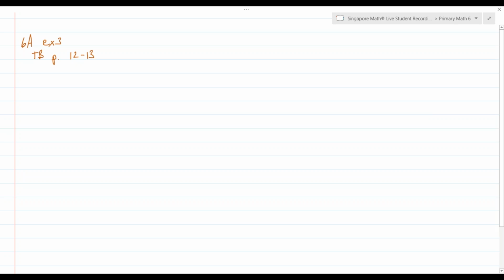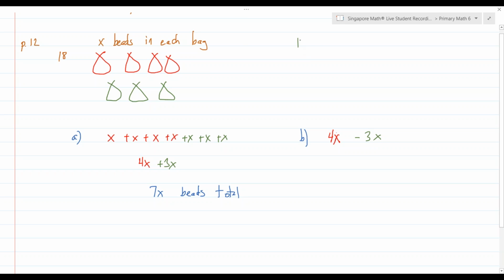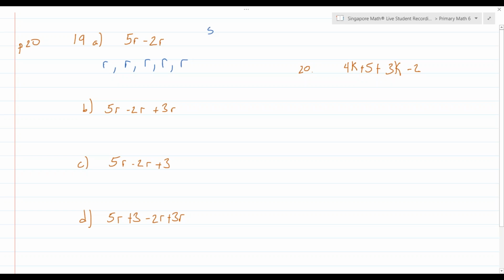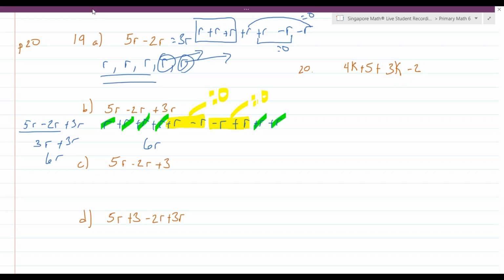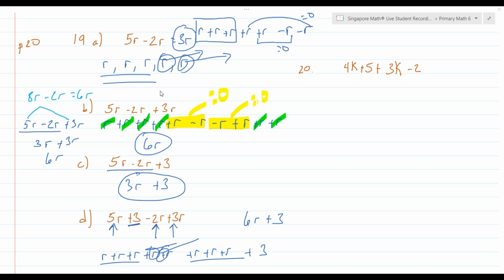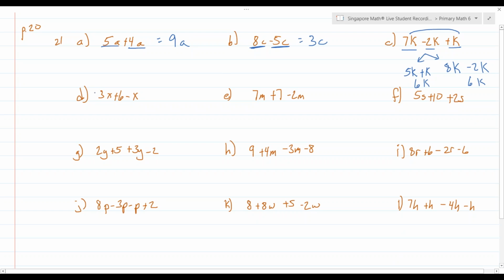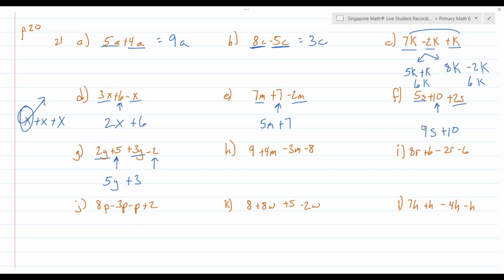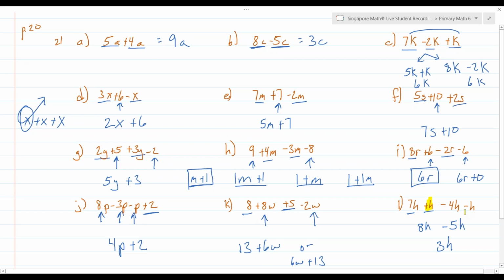6A ex 3